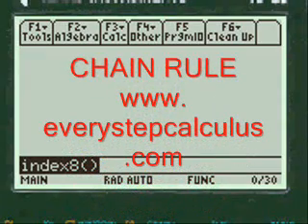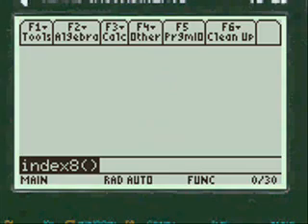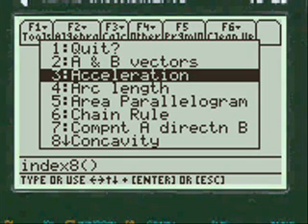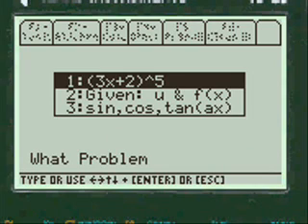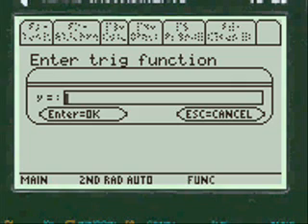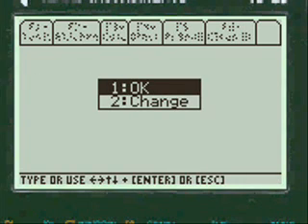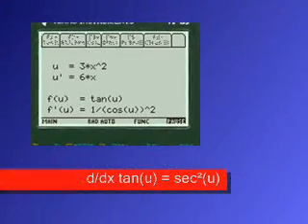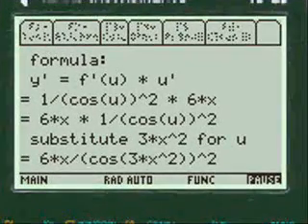Chain Rule Calculus | TI 89 Program App | Every Step Calculus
Makes "Chain Rule" easy on your TI 89 Titanium calculator, step by step app showing all work.  No theory or proofs just the mechanics of how to do problems.  Programmed from actual test questions, 80+ calculus programs with hundreds of problems solved for a really low price...100% guaranteed!